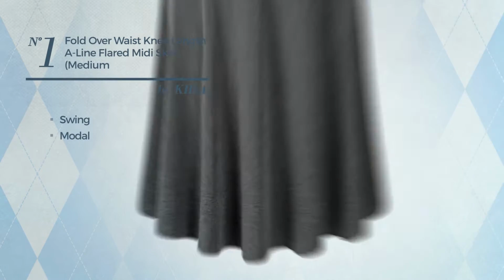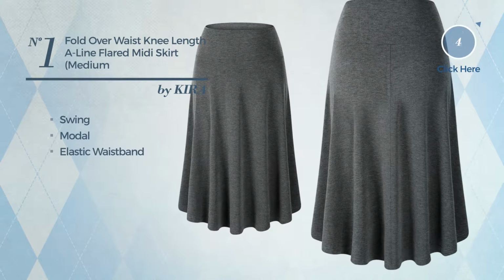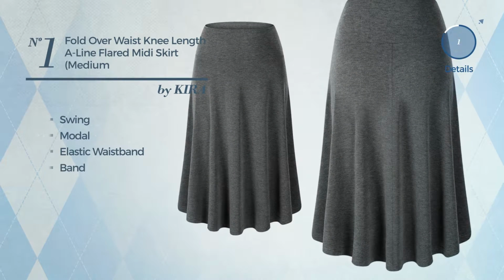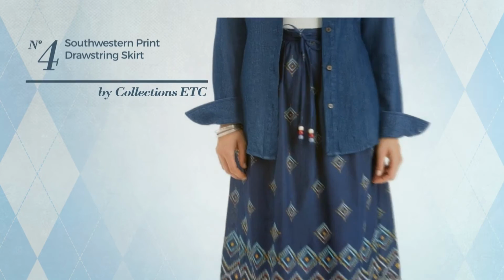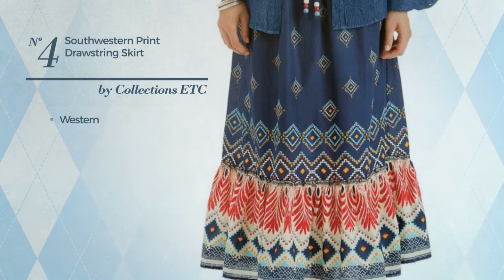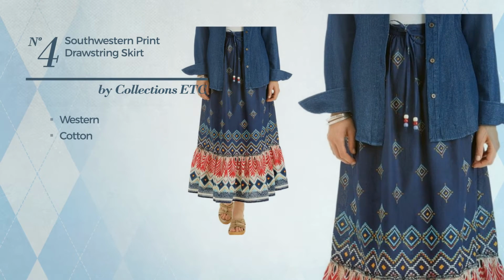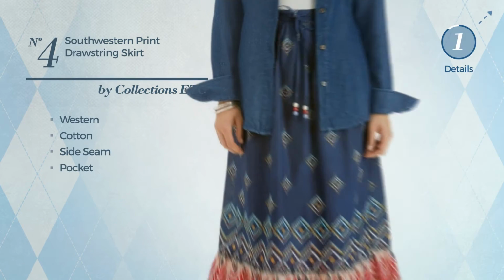5 Top Featured Modest Skirt Collection Amazon Fashion, Winter 2017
5 Top Featured Modest Skirt Collection Amazon Fashion, Winter 2017

Shop for Modest Skirt Collection on Amazon Fashion, Winter 2017
KIRA Womens Fold Over Waist Knee Length A-Line Flared Midi Skirt (Medium, Charcoal) Over Waist Knee Length A Line Flared Midi Skirt (Medium,...

Baby'O Women's Basic Modest 26" Below the Knee Length Stretch Knit Straight Skirt, BLK, 18 Basic Modest 26" Below the Knee Length Stretch Knit Straight...

Baby'O Women's Basic Modest 37" Ankle Length Stretch Knit Straight Skirt, BLK, 14 Basic Modest 37" Ankle Length Stretch Knit Straight Skirt, BLK,...

Women's Southwestern Print Drawstring Skirt, Navy, Large, Machine Washable Southwestern Print Drawstring Skirt, Navy, Large, Machine Washable

Style J Modest Perfection Long Denim Skirt-Blue-30(10) Perfection Long Denim Skirt Blue 30(10)

Try also: Kira, Baby'oClothingCo.,